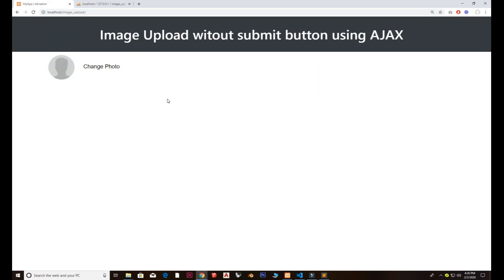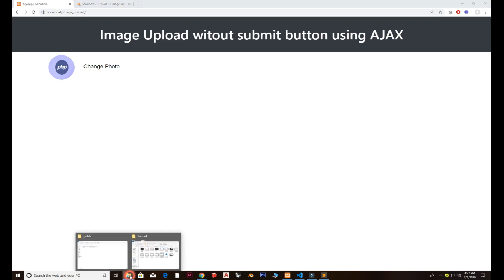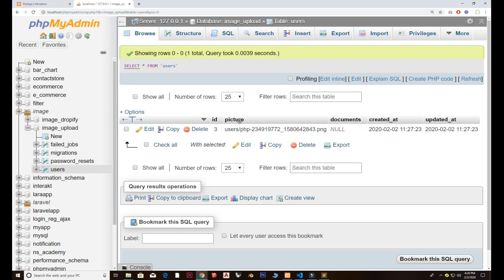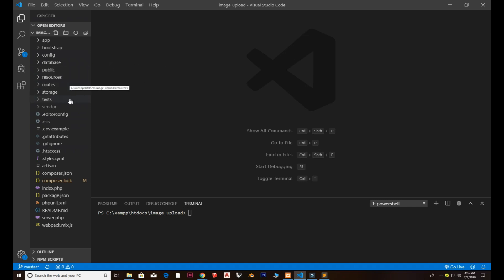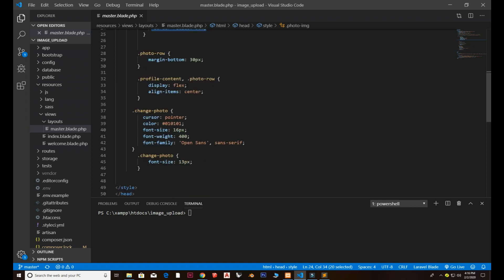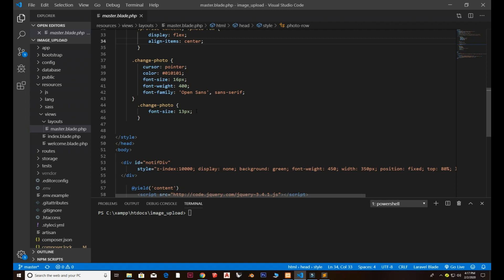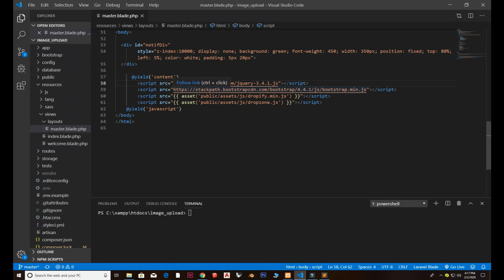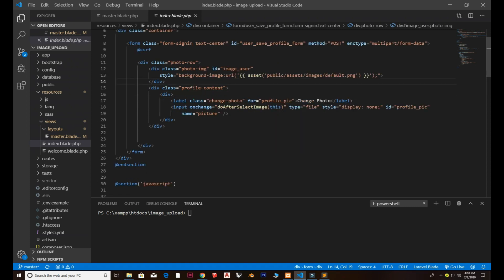Upload Image without using Form Submit in Laravel with Ajax & JQuery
In this video you will learn about how to upload image in laravel without form submit button.
You will learn about how to upload image without refreshing.
You will learn about how to store image in storage folder.

If you need to understand the file structures and MVC pattern please watch my video on this given link:

If you want to learn about how to upload image in laravel with validation please follow the below link

If you want to learn how to upload multiple images using dropzone. Please follow the below link

You can get this code from the below link:0

Please like my facebook channel page for more updates.